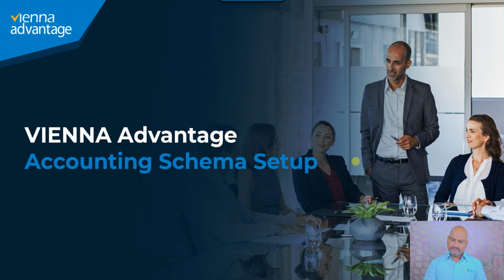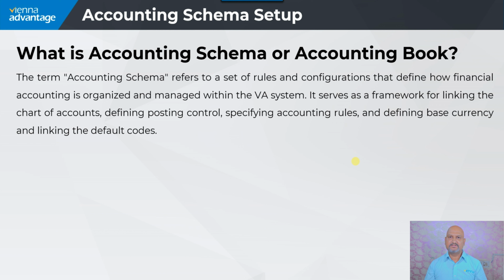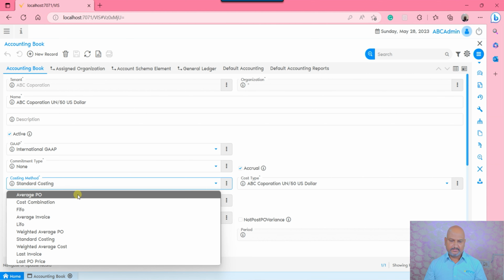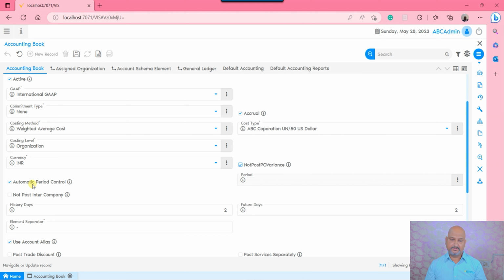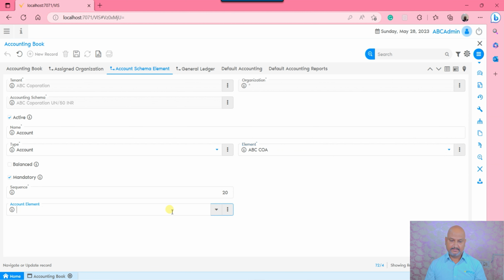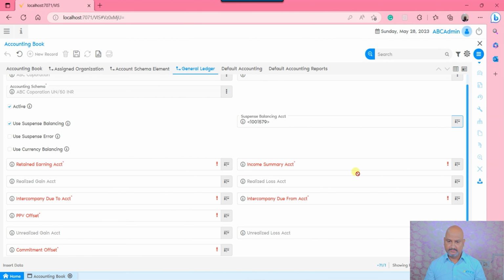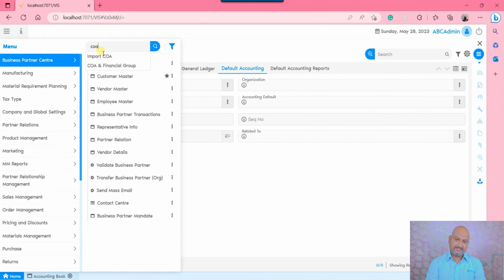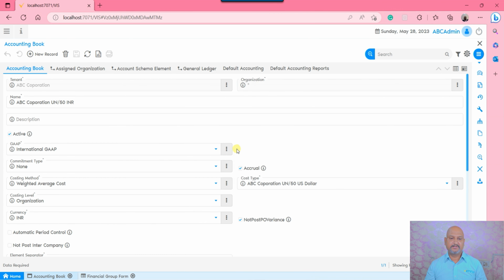Accounting Schema Setup in Vienna Advantage | Accounting Book Setup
In this video, the configuration of the Accounting Schema or Accounting Book in the Vienna Advantage ERP system will be showcased. The video will demonstrate the step-by-step process of configuring the Accounting Schema or Accounting Book within the system.